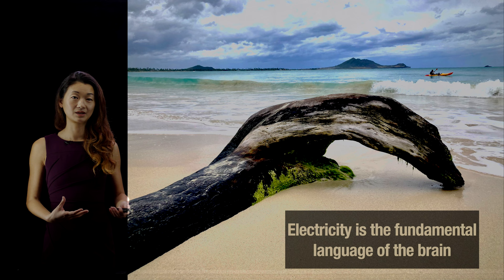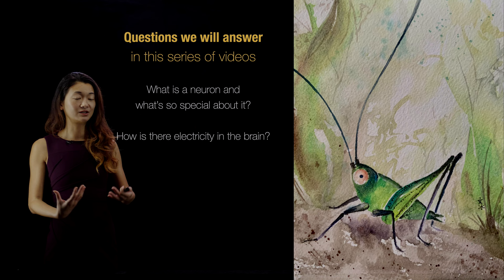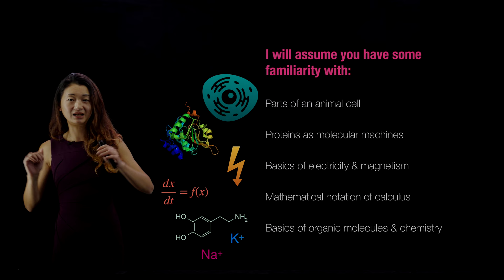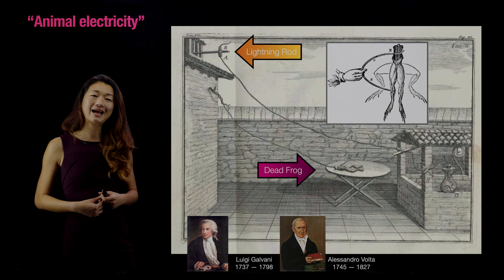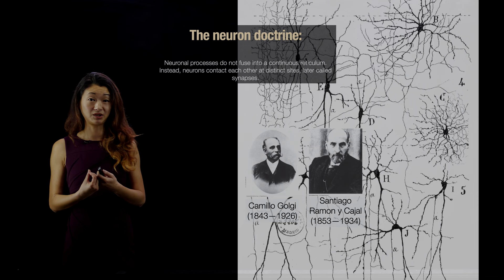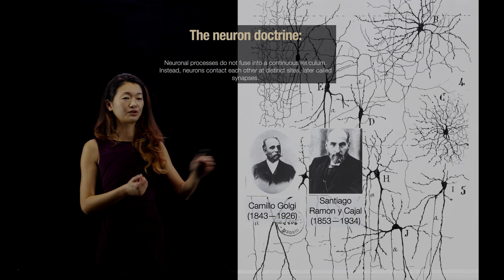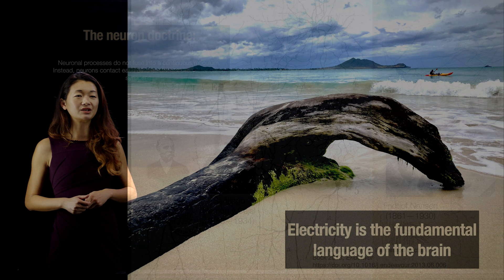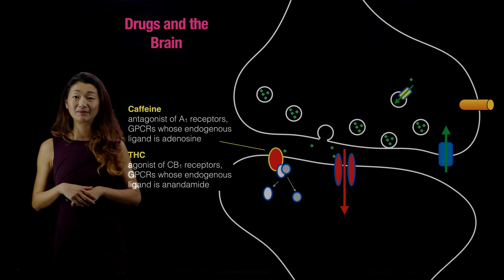Animal Electricity | The Neuron Doctrine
Brains are made of cells called neurons, and electricity is the fundamental language of neurons. This video briefly introduces the shocking history of animal electricity and the neuron doctrine, then previews the next series of videos on the chemical and physical basis of electrical potentials in neurons. Join us to learn about the electric life of a neuron: an ionic tale.

@bingbrunton on twitter

%%% CHAPTERS %%%
0:00 Electricity is the language of the brain
2:19 Questions we will answer
5:25 Starting points in knowledge
7:39 The shocking history of animal electricity
10:00 The neuron doctrine
13:22 Scientists are people too
15:32 Preview of next few videos